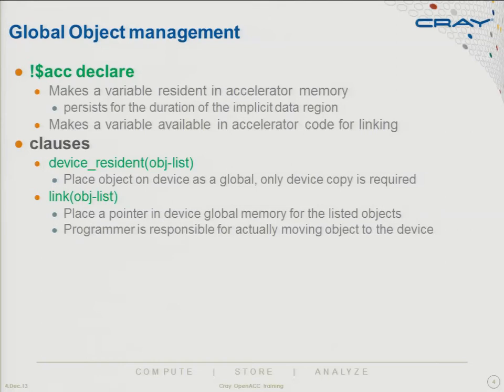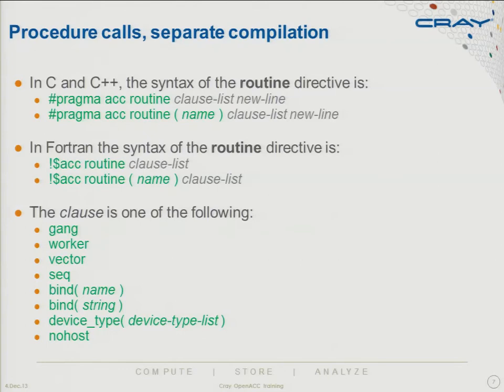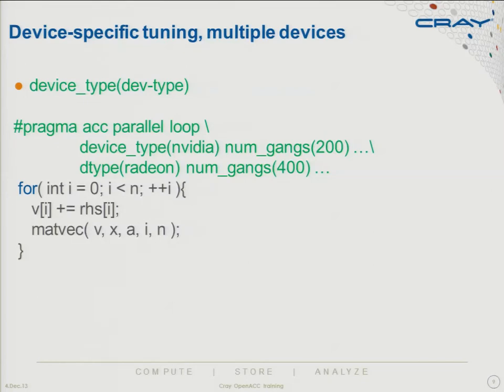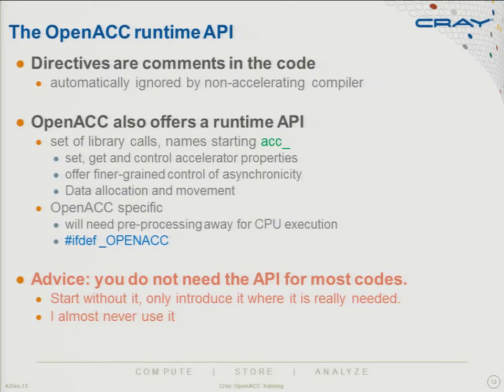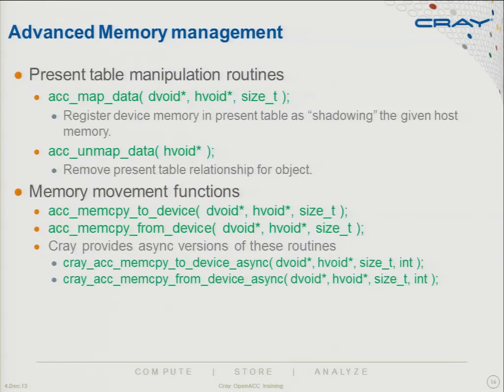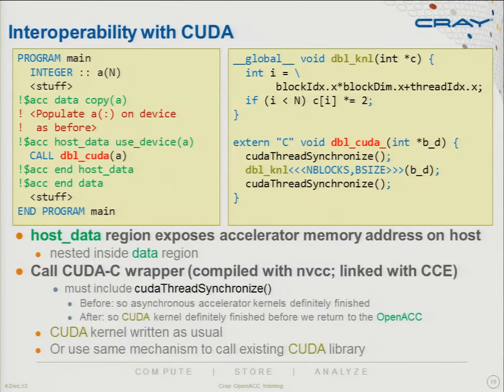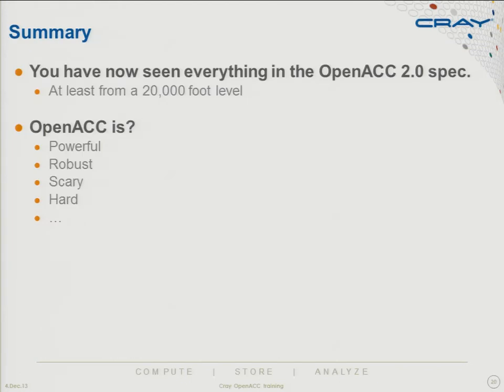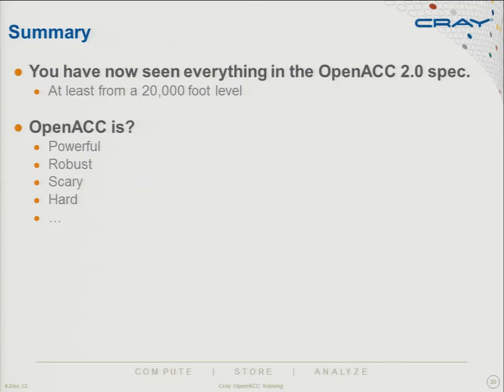An introduction to OpenACC (Part 5); Alistair Hart (Cray)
I briefly discuss the remainder of the OpenACC programming model, including unstructured data regions, the runtime API and the "host_data" interoperability directive. I show how to use this directive to call a CUDA kernel from OpenACC.

Programming for GPUs Course: Introduction to OpenACC 2.0 & CUDA 5.5 - December 4-6, 2013